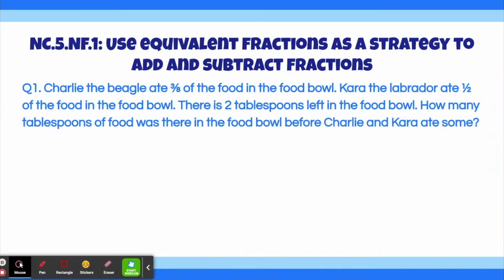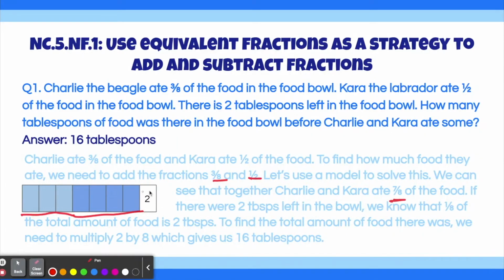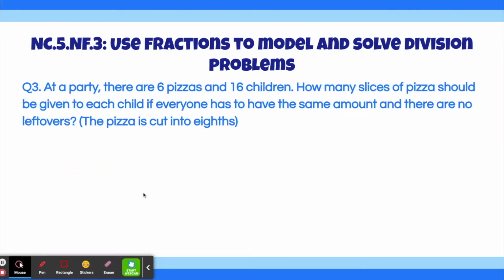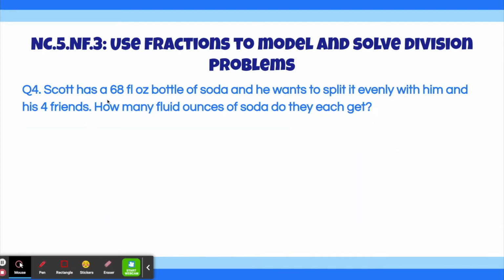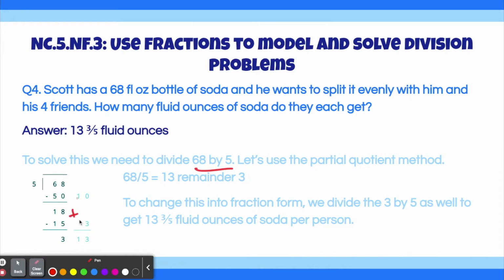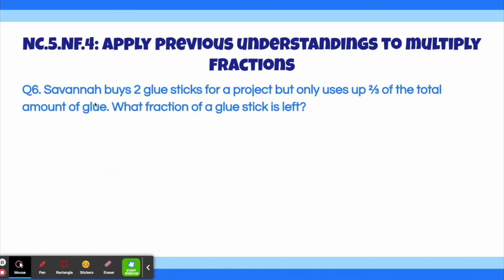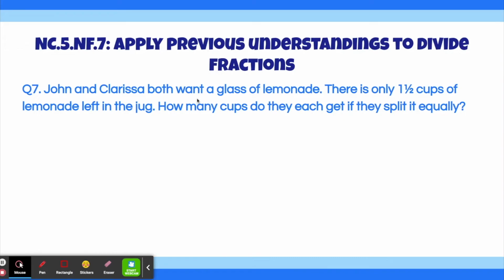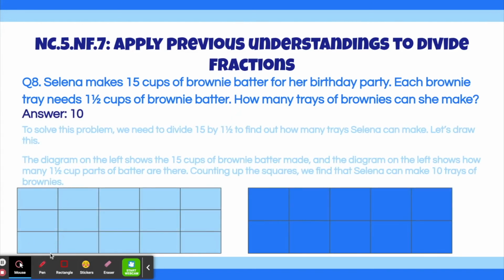5th Grade Math EOG Review: Numbers and Operations with Fractions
Timestamps:
0:00 - Intro
0:32 - Question 1
1:52 - Question 2
2:45 - Question 3
4:01 - Question 4
5:23 - Question 5
6:33 - Question 6
7:21 - Question 7
8:11 - Question 8

Credits:
Writer, Recorder, Editor: Simoni Tomar